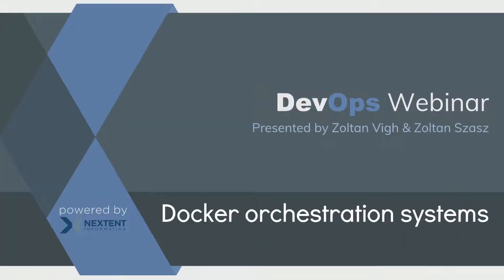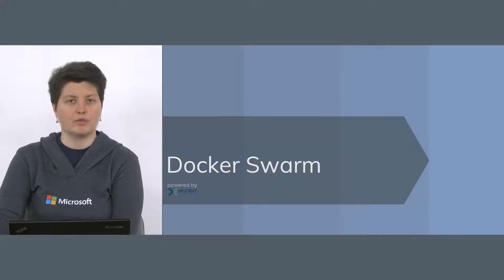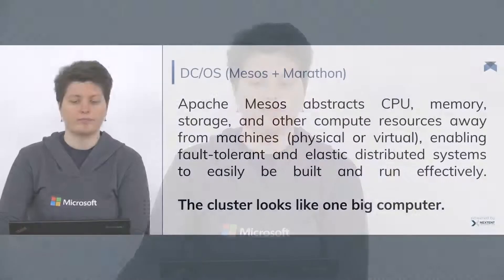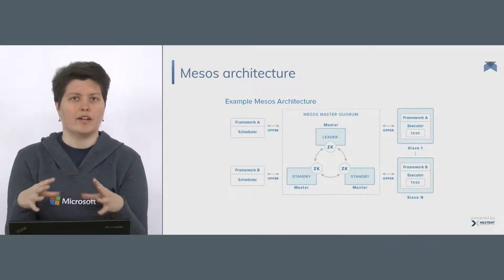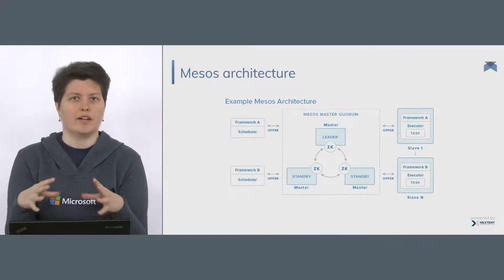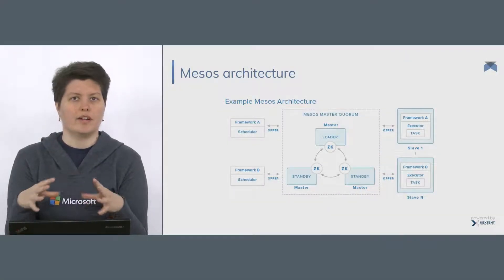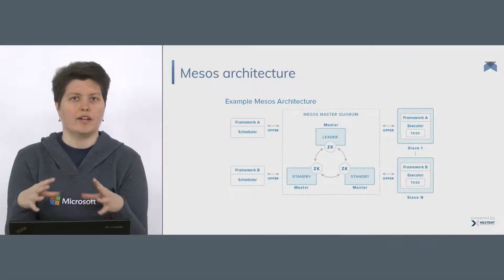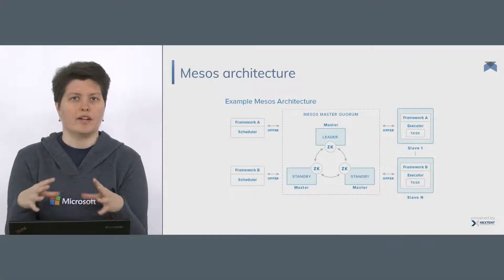DevOps on Azure webinar 04 Docker orchestration systems